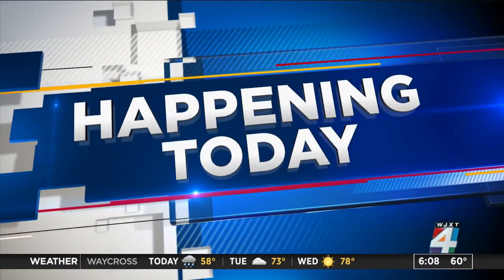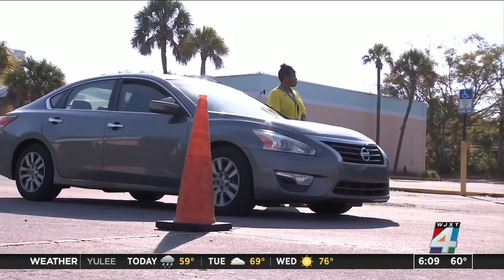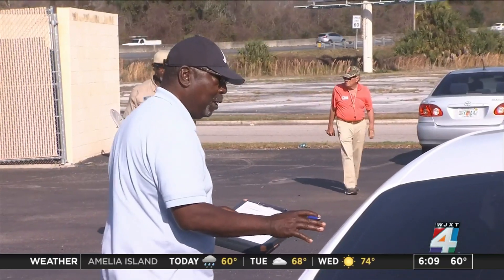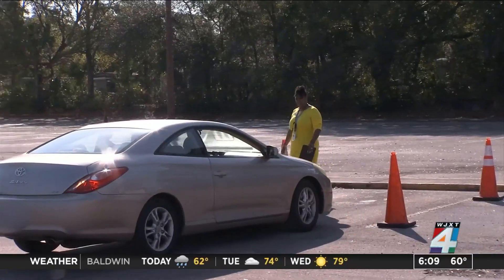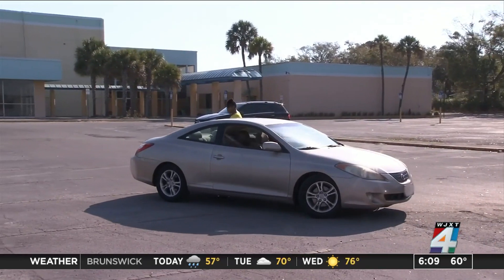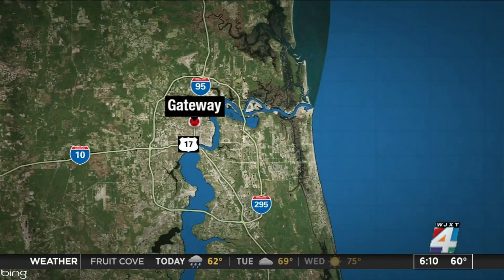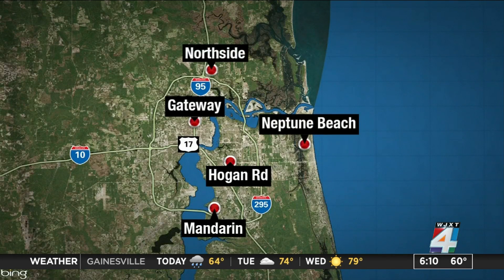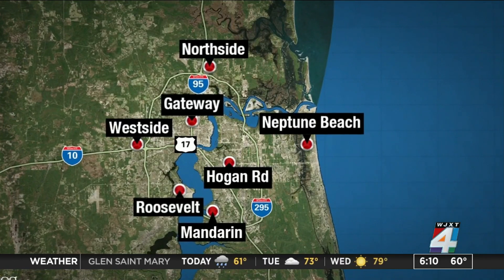Road Test in Duval County